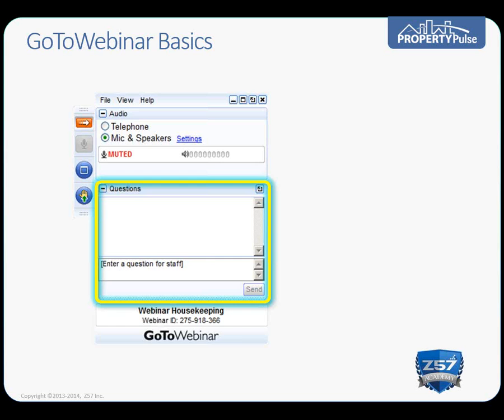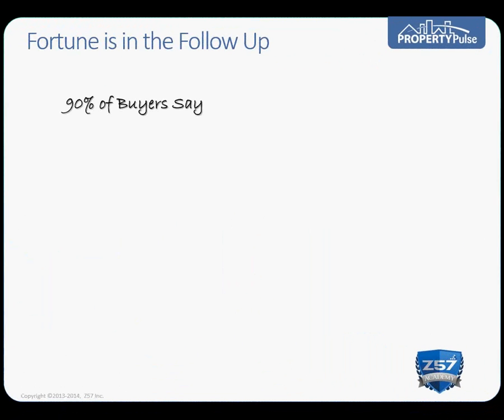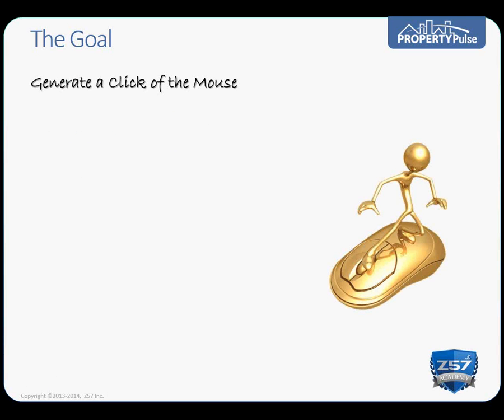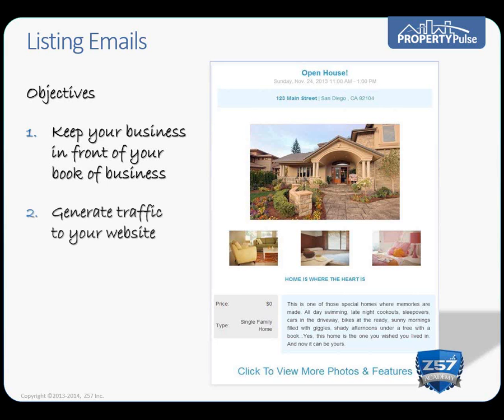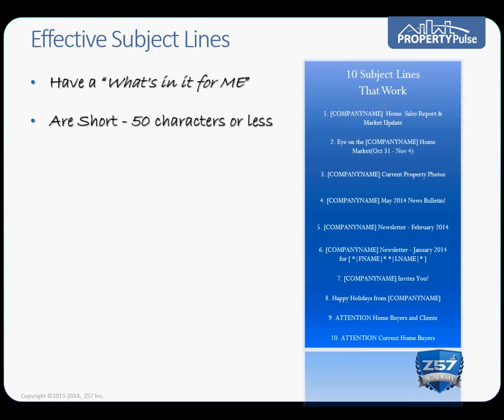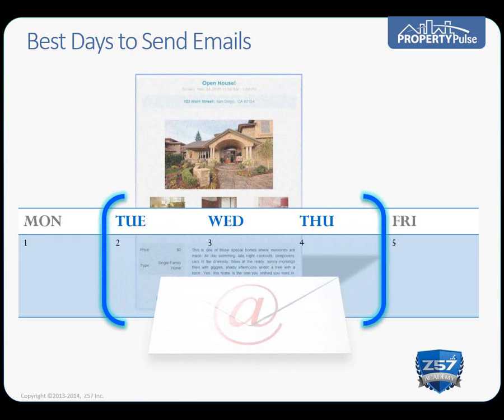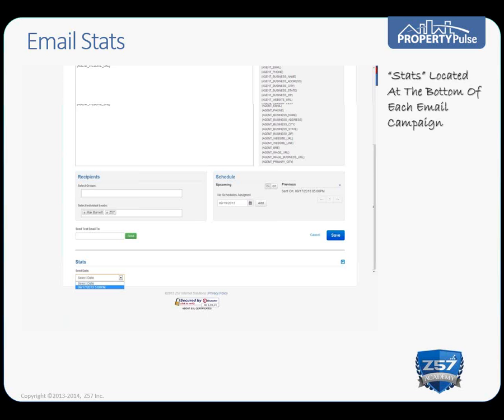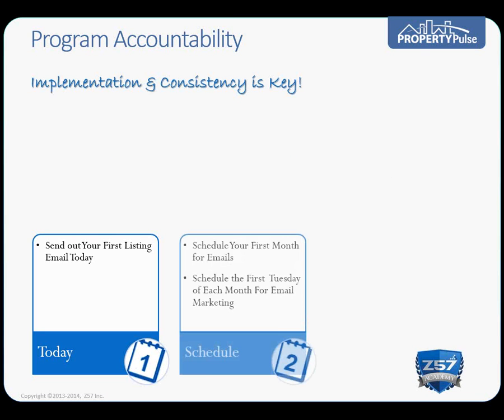2014 08 07 12 02 Engaging Your Book of Business